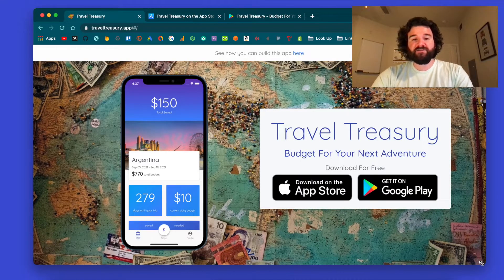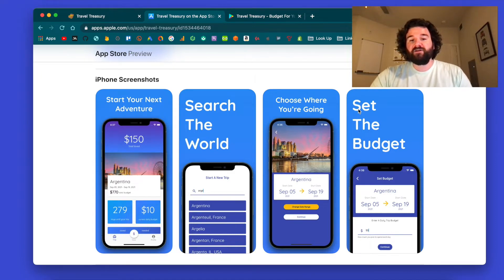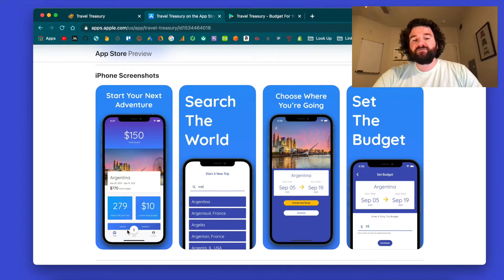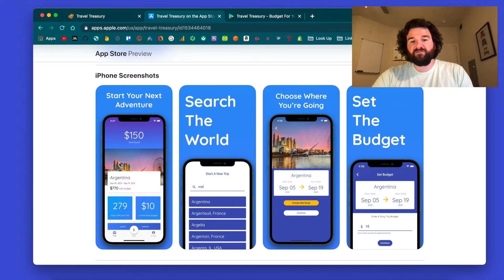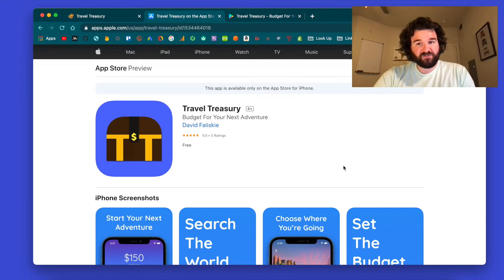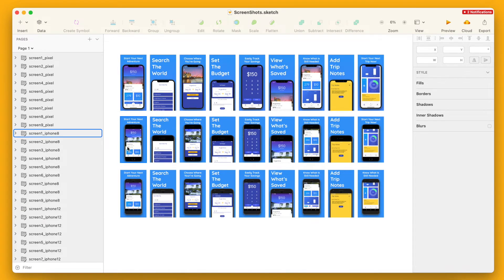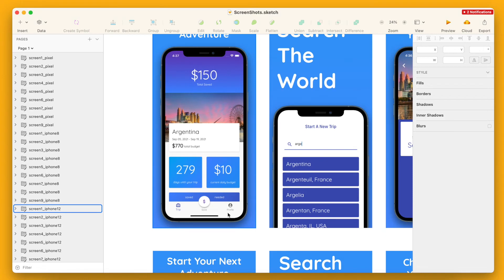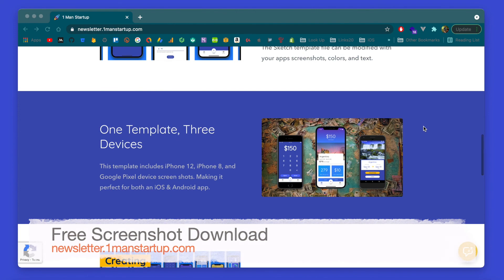How To Make Enticing App Screenshots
Learn my process for creating high quality app store screenshots for both iOS and android.